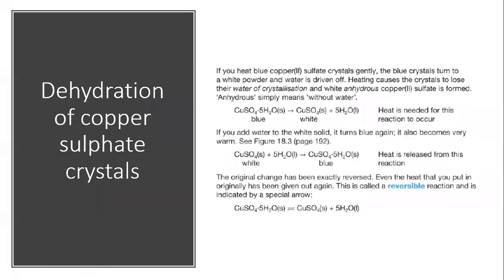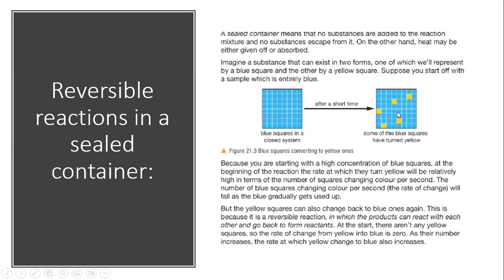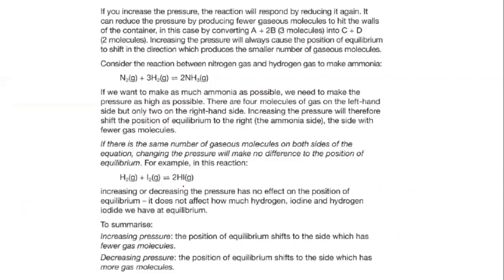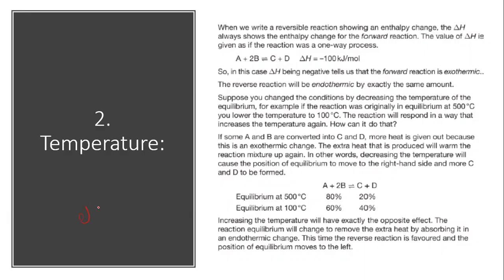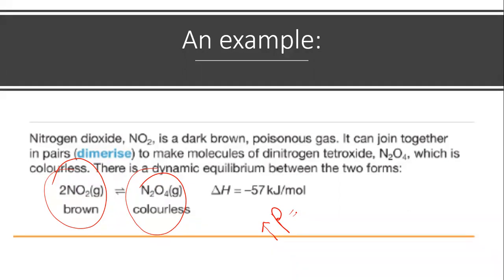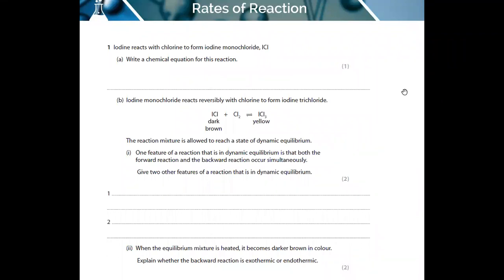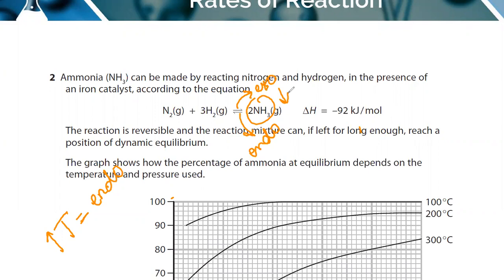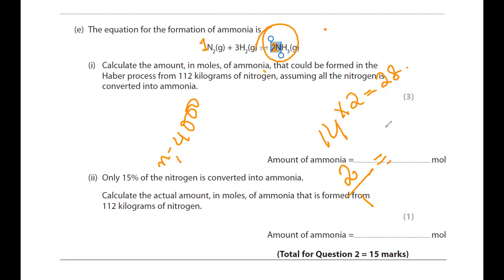Chemical Equilibria lecture: Physics (IGCSE, O level, GCSE, A level)